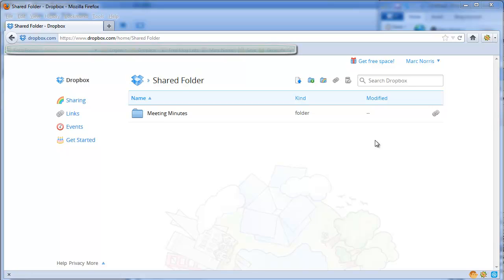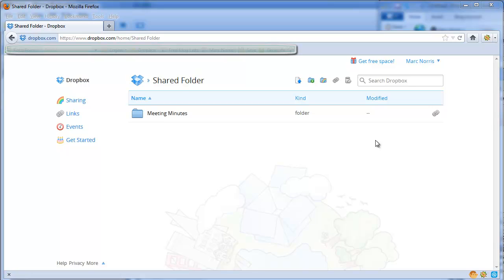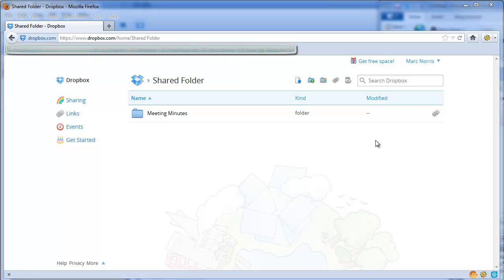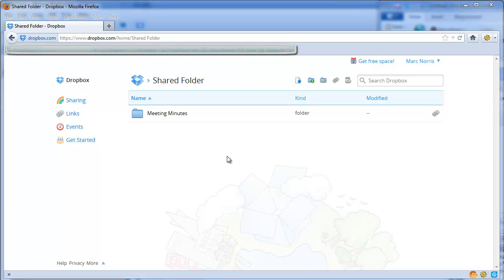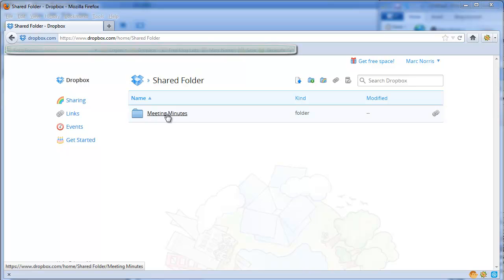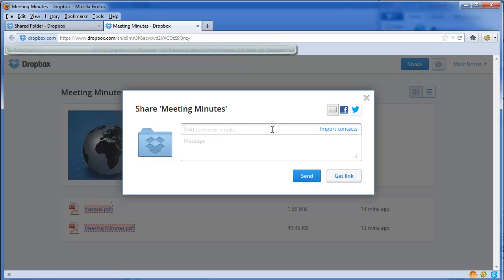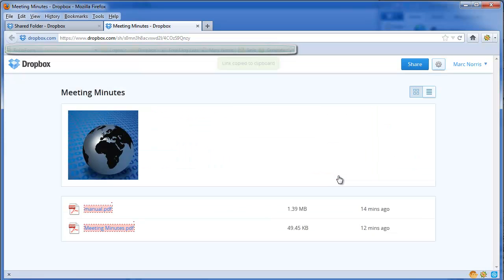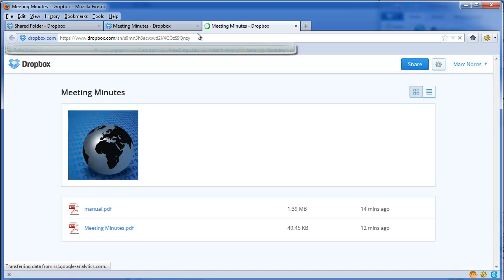How To Share Dropbox Folders with a Group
Discover how to share a Dropbox folder with a group or with the public.